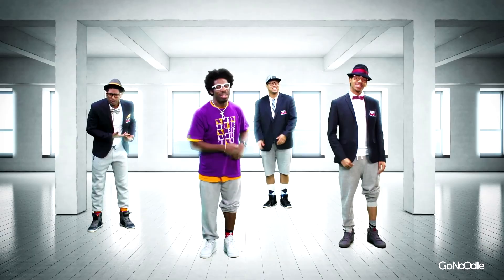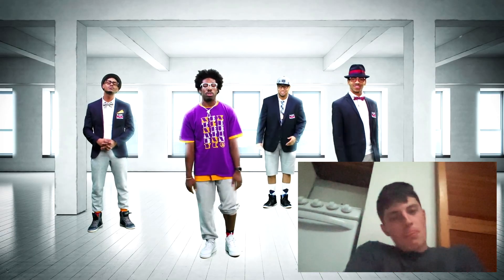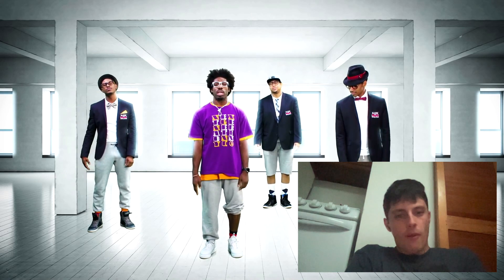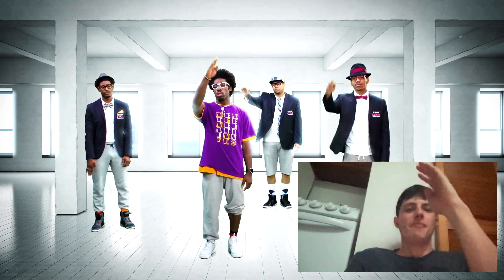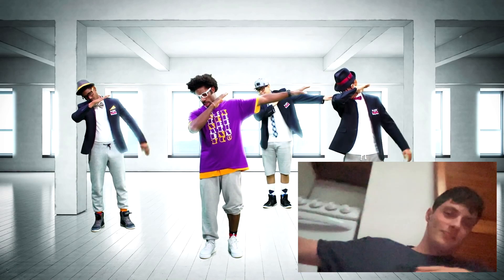the only pure reaction video I've ever done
yes, it's made for kids